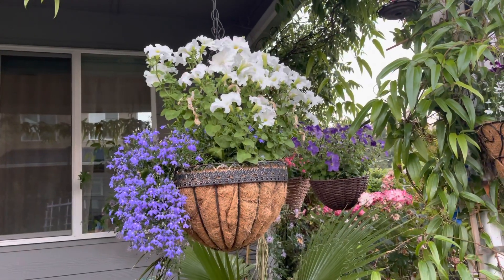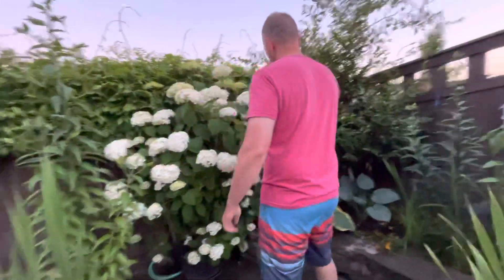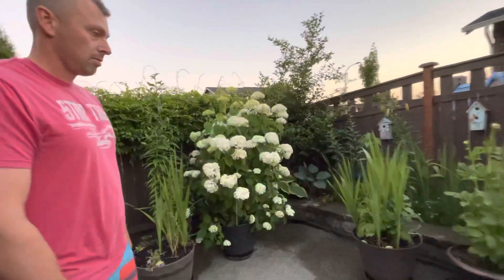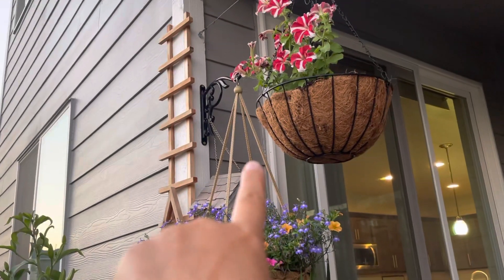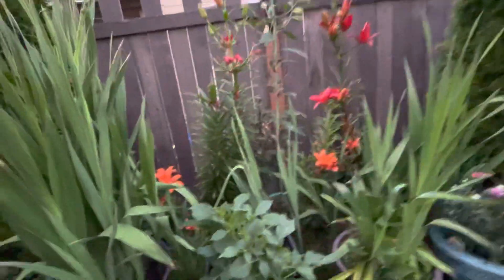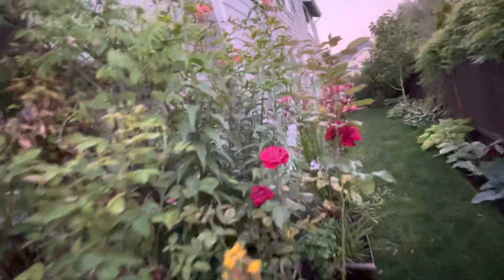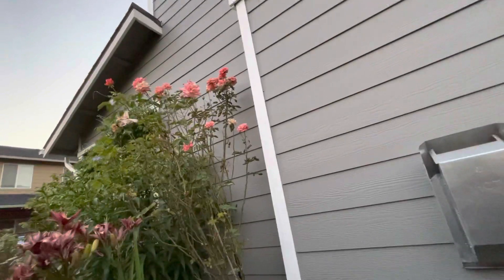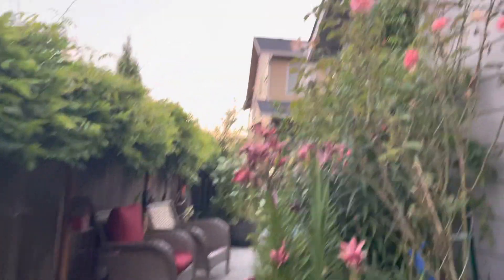Thankful my flowers 💐 survived the heat today ! PNW hot 🥵 weather.